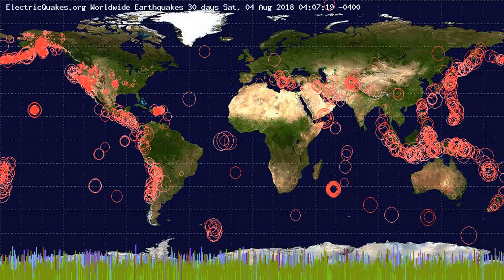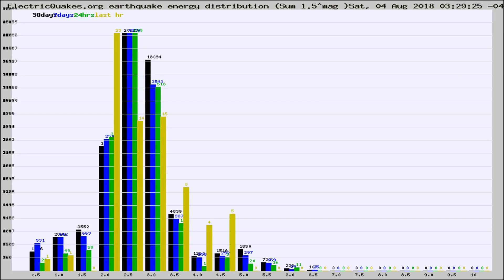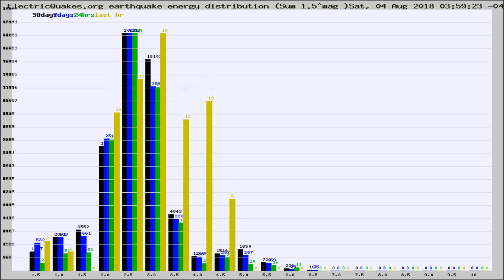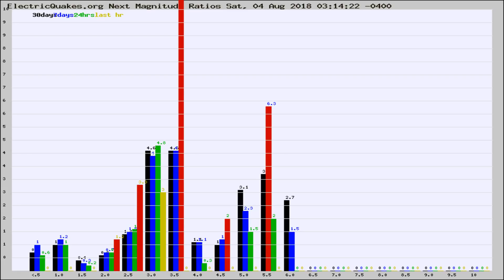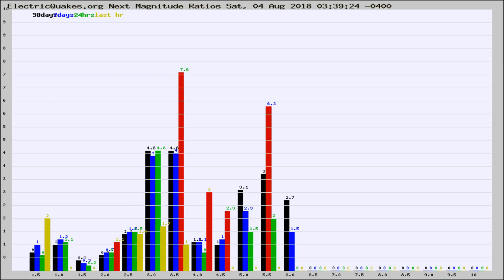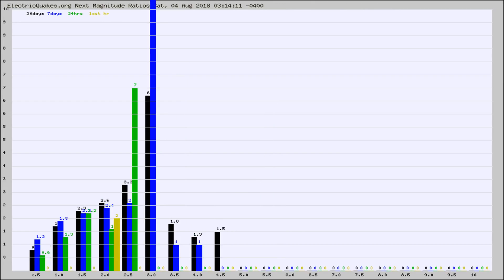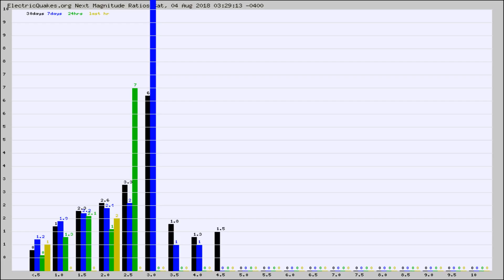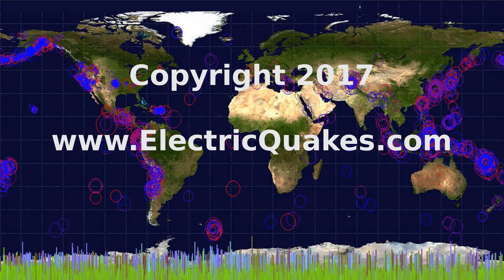Todays_Hourly_World_Earthquake_Statistics_from_ElectricQuakes.org_08-04-18+04:02:01